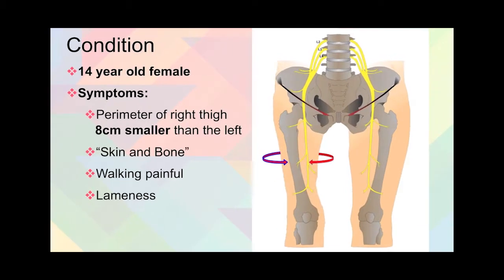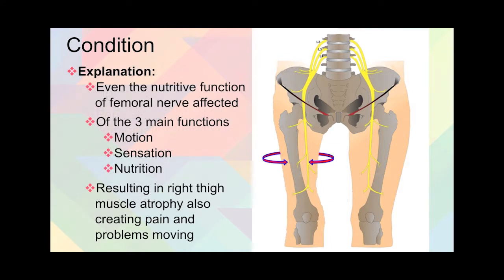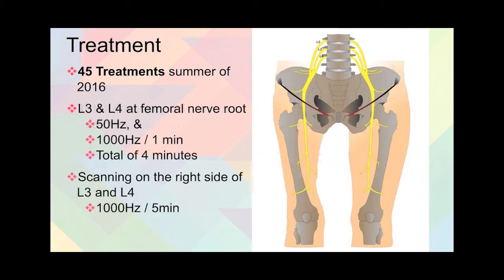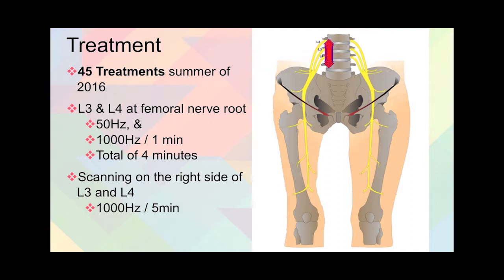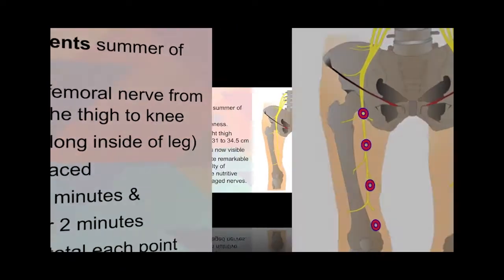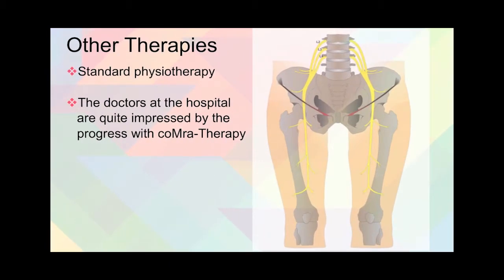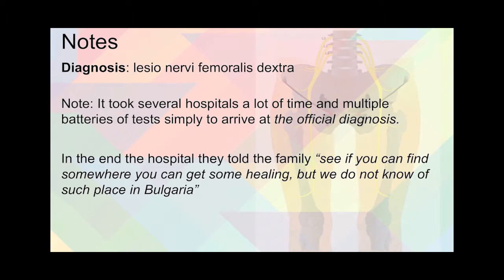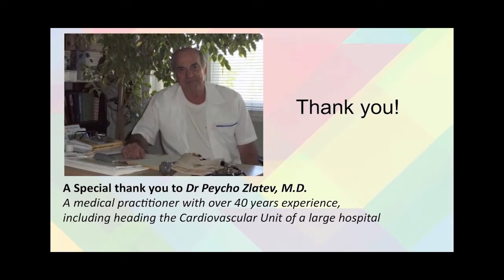coMra therapy for femoral nerve injury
Female with nerve injury of unknown cause resulting in a leg pain, lameness and atrophy, loss of muscle mass in her leg, perimeter of one thigh is 8 cm smaller then the other. As a result of nerve injury motion, sensation and nutrition are affected.

After all sorts of tests and hospitals -- no help found. Case considered hopeless.

Treated with coMra therapy Neurology 2 for 45 treatments (3 full courses of treatments) modified for femoral nerve.

As a result of treatment the patient had no pain or lameness in her legs. Perimeter of thinner thigh increased by 3.5 cm. Restoration considered remarkable given the difficulty of restoring nutritive function of the damaged nerves.